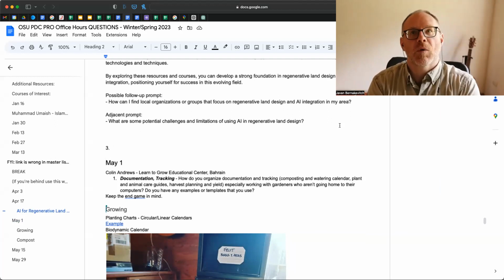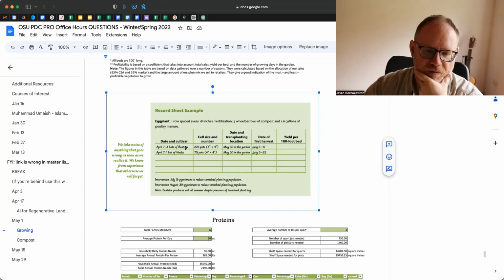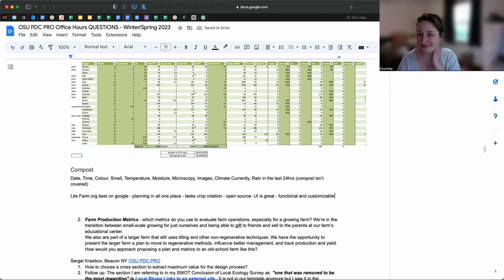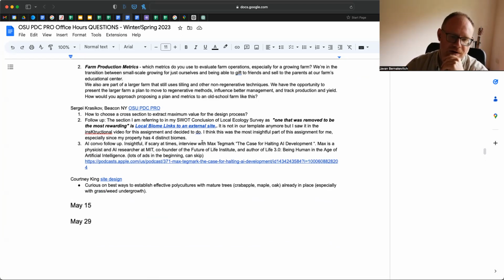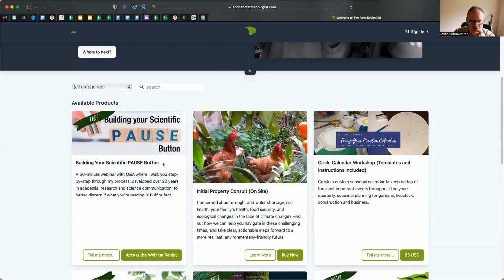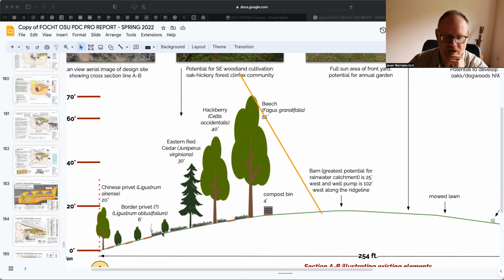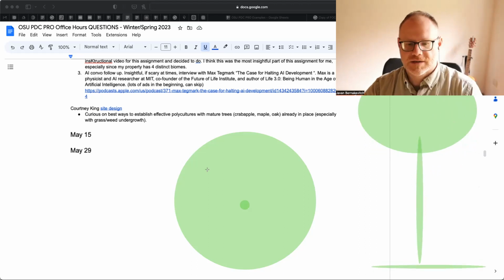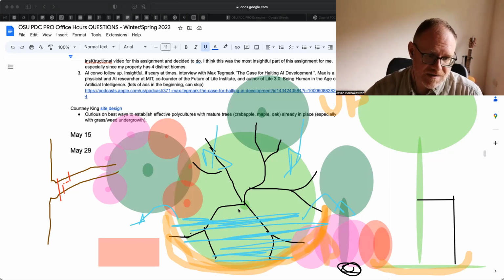Office Hours Q and A - OSU PDC PRO - Winter/Spring 2023 - 8/10 - Documentation and AI Continued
0:00 Start

2:00 QUESTION: Documentation, Tracking - How do you organize documentation and tracking (composting and watering calendar, plant and animal care guides, harvest planning and yield) especially working with gardeners who aren’t going home to their computers? Do you have any examples or templates that you use?

27:00 QUESTION :Farm Production Metrics - which metrics do you use to evaluate farm operations, especially for a growing farm? We’re in the transition between small-scale growing for just ourselves and being able to gift to friends and sell to the parents at our farm’s educational center.
We also are part of a larger farm that still uses tilling and other non-regenerative techniques. We have the opportunity to present the larger farm a plan to move to regenerative methods, influence better management, and track production and yield. How would you approach proposing a plan and metrics to an old-school farm like this?

37:36 QUESTION: I find it hard to find authoritative info on toxicity of Norway Maple root releases. All I see is “it may be released”. Also, I couldn't find info on whether the toxicity releases continue after a tree is cut down (from experience the stump tries to spout new seedlings for a year or two, but gives up if seedlings are cut down). Do you have any insight regarding this?

39:26 QUESTION:How to choose a cross section to extract maximum value for the design process?

52:00 QUESTION: The section I am referring to in my SWOT Conclusion of Local Ecology Survey as  "one that was removed to be the most rewarding" is Local Biome Links to an external site.. It is not in our template anymore but I saw it in the instructional video for this assignment and decided to do it. I think this was the most insightful part of this assignment for me, especially since my property has 4 distinct biomes.

53:41 QUESTION: Curious on best ways to establish effective polycultures with mature trees (crabapple, maple, oak) already in place (especially with grass/weed undergrowth).

1:08:45 QUESTION:AI convo follow up. Insightful, if scary at times, interview with Max Tegmark “The Case for Halting AI Development “. Max is a physicist and AI researcher at MIT, co-founder of the Future of Life Institute, and author of Life 3.0: Being Human in the Age of Artificial Intelligence. (lots of ads in the beginning, can skip)

BOOK: Profitable Urban Farming by Curtis Stone’s
BOOK: The Market Garden by Jean Martin Fortier
REFERENCE APP: Litefarm.org